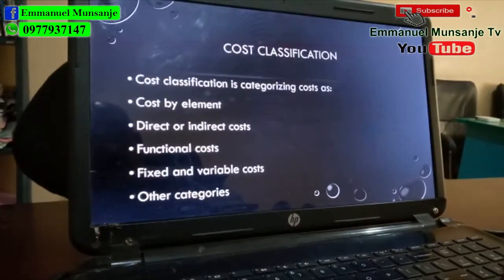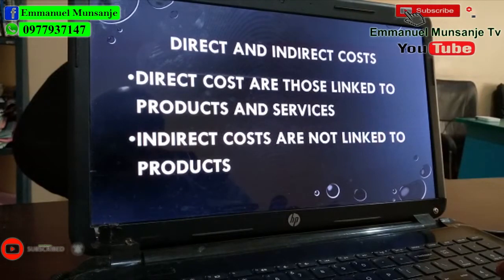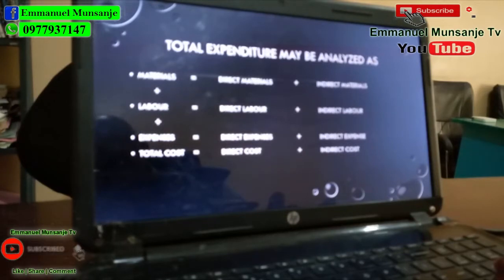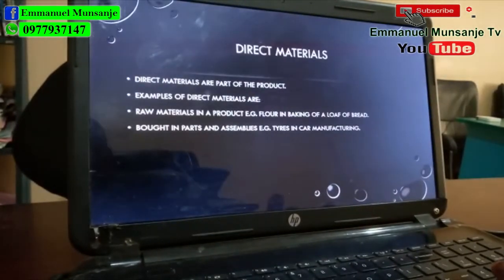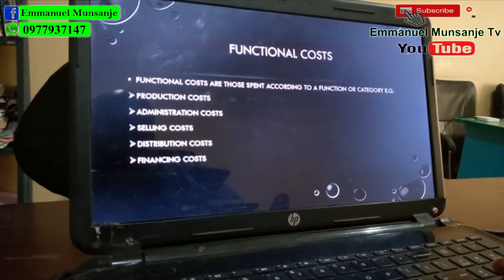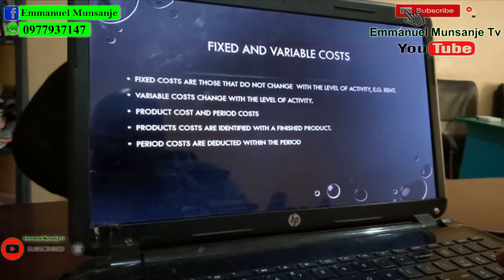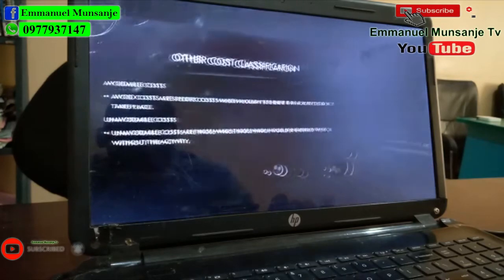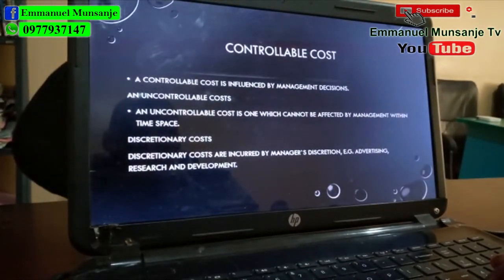Learn About Costing Accounting Chapter 2 With Emmanuel Munsanje (Must Watch) @Emmanuel Munsanje Tv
Learn About Costing Accounting Chapter 2 With Emmanuel Munsanje (Must Watch)